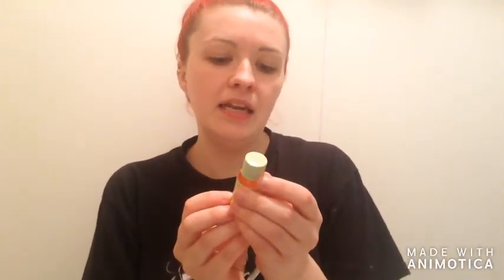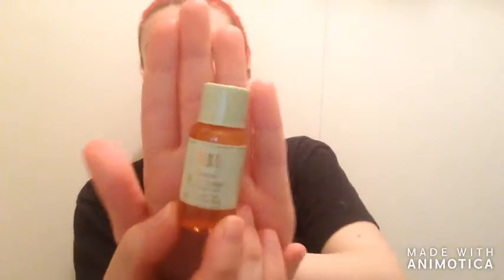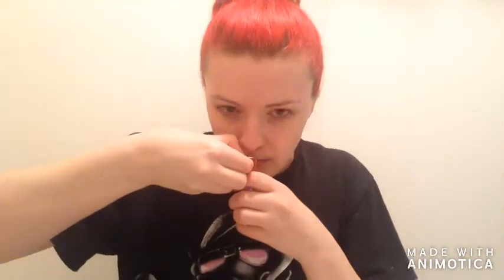Day 9 *12 days of beauty*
hey yall , today is day 9 of my 12 days of beauty. I cant believe its almost over and Christmas is almost here. I hope you guys enjoy. Merry Christmas, love you guys!